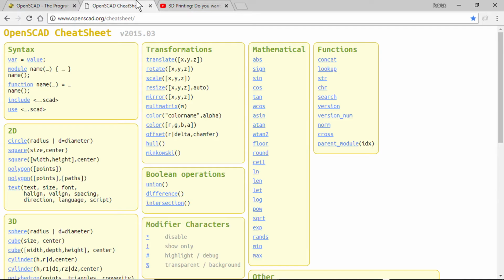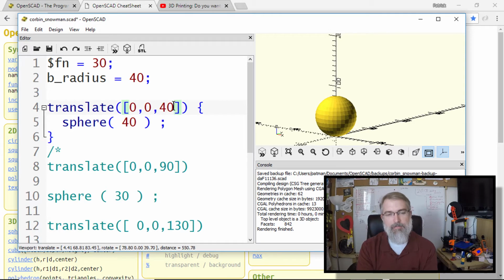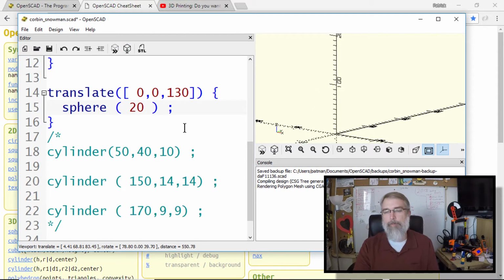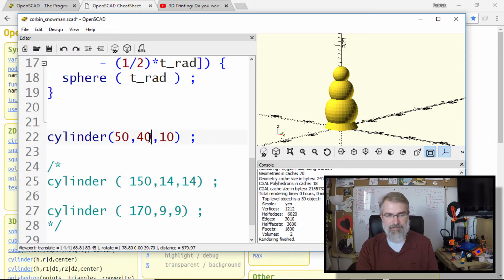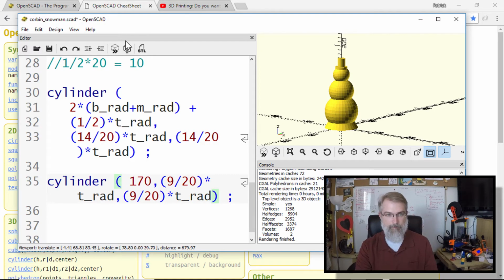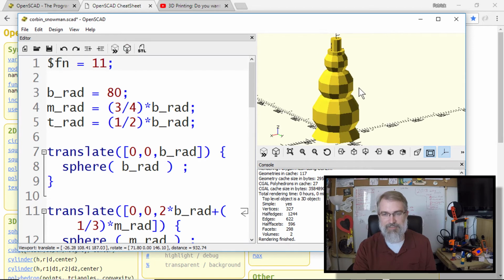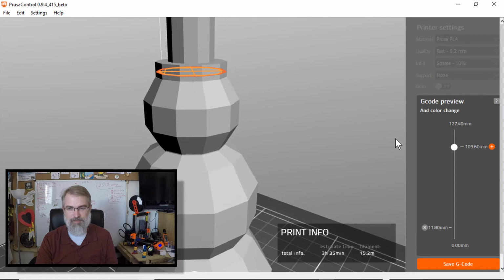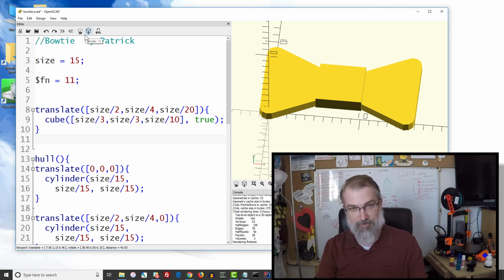3D Printing Build and artsy snowman in Openscad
URLS